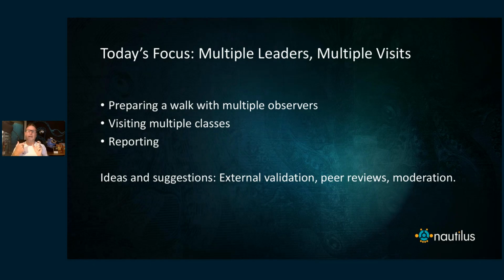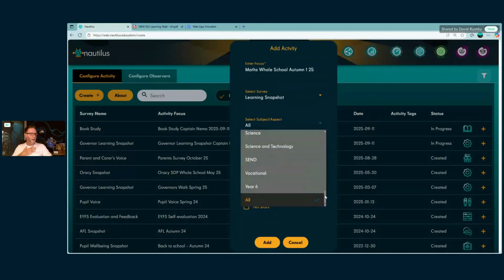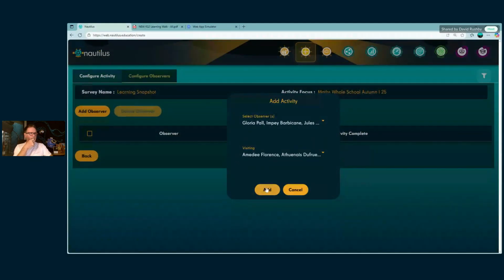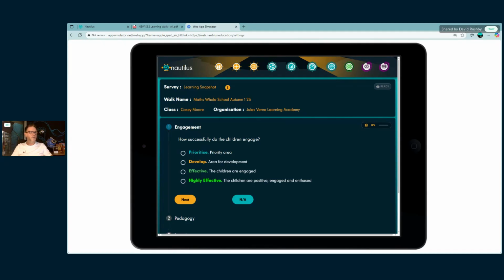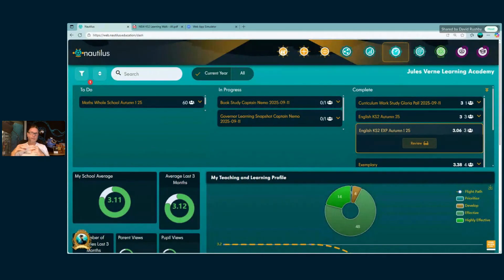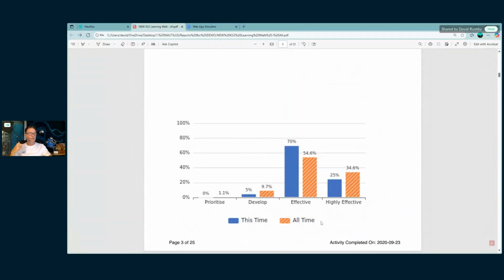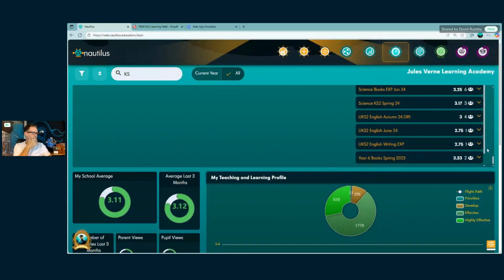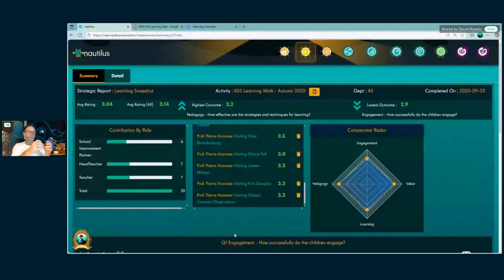Masterclass - Multiple observers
Preparing a learning walk or monitoring activity with multiple contributors.